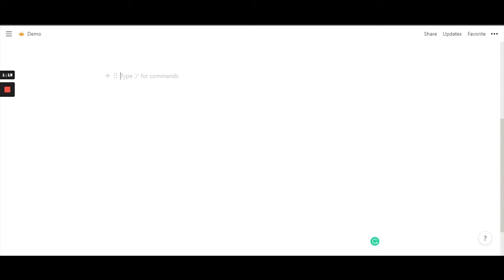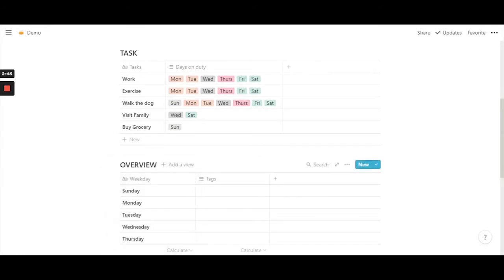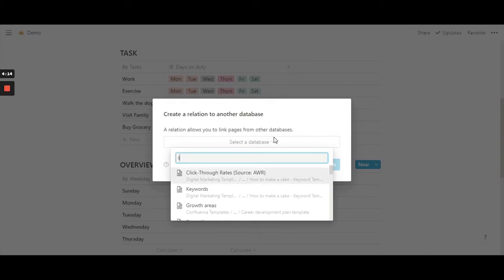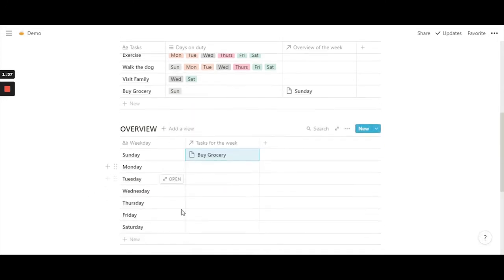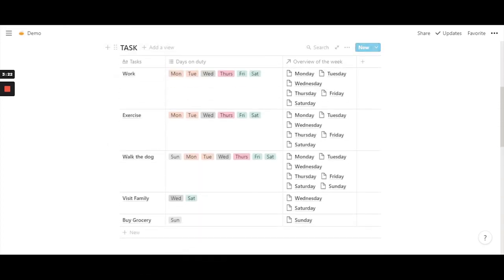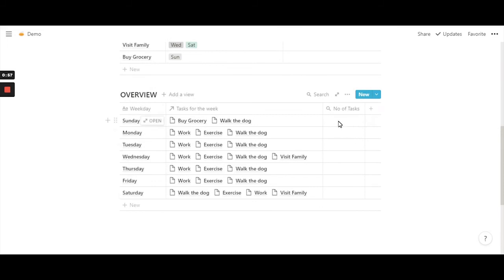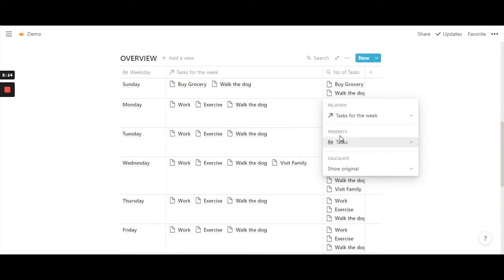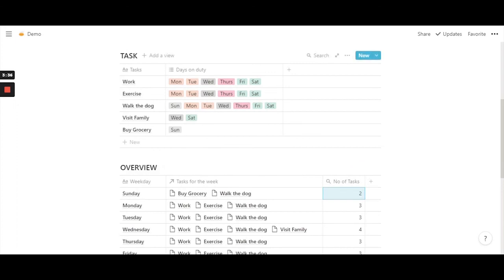How to use Rollups in Notion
In this video, I'll show you how you can use Rollups in Notion. Rollups in Notion are very useful as you can have different pieces of data from different database but all in one database itself. It makes it so much easier to look at one database and have all the data you would need instead of having multiple databases with different data in each database.